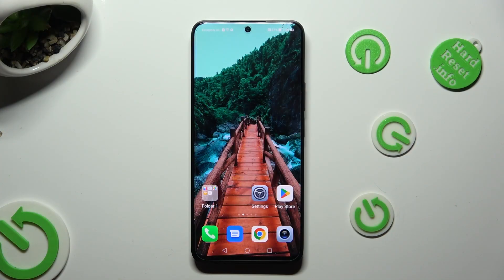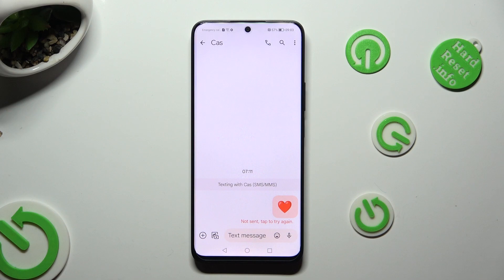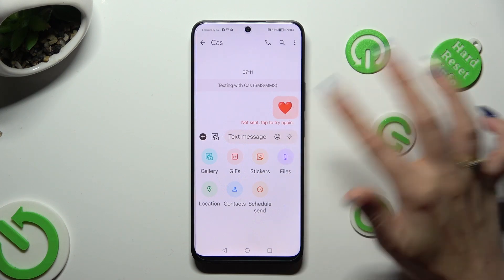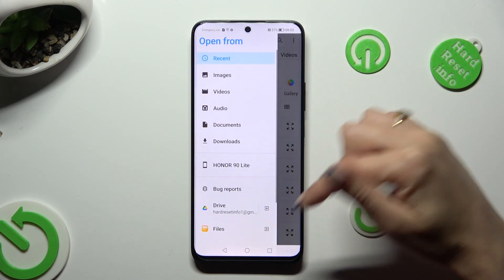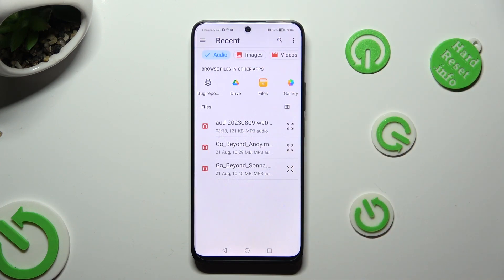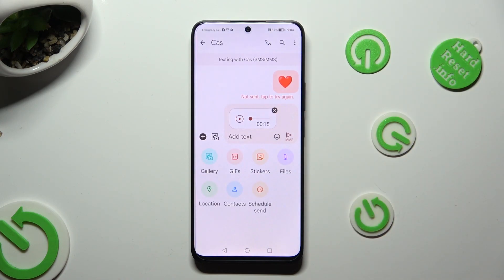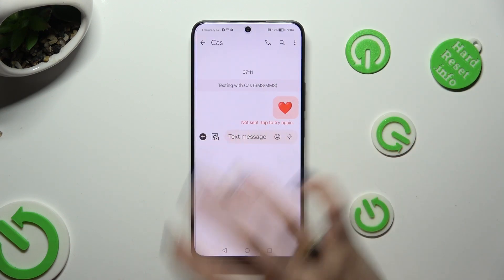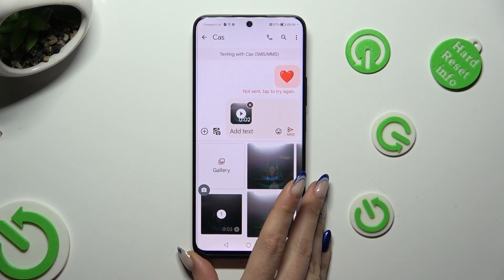How to Add Music or Videos to Text Message in HONOR 90 Lite – Add Files to Message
Would you like to send music or videos in the message on your HONOR 90 Lite? In this tutorial, we would like to show you how eaisly you can find the proper option, thanks to which you'll be able to attach the files and send them to someone. So let's follow all shown steps and successfully add music or videos to message in HONOR 90 Lite!

How to add music to text message in HONOR 90 Lite? How to add video to text message in HONOR 90 Lite? How to add files in HONOR 90 Lite? How to add files to text message in HONOR 90 Lite?